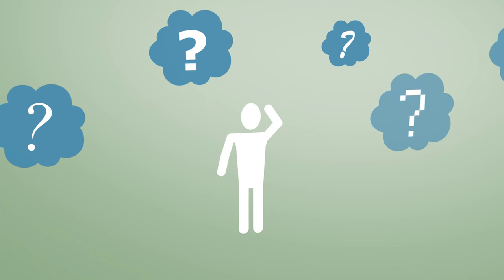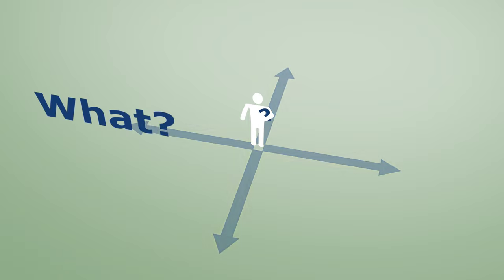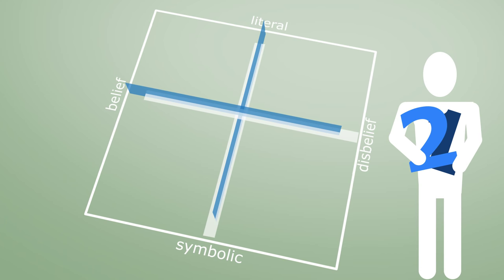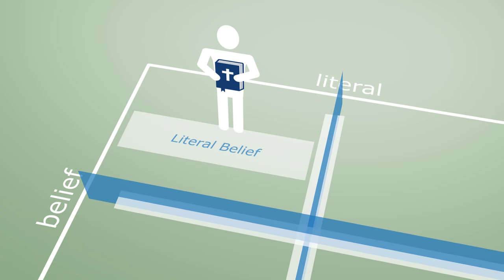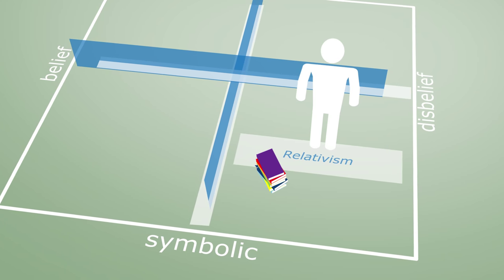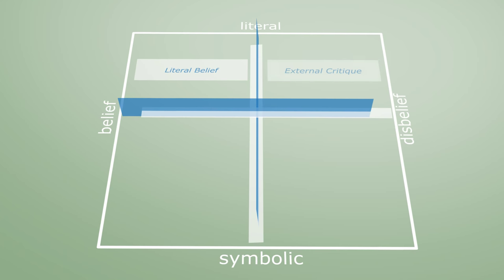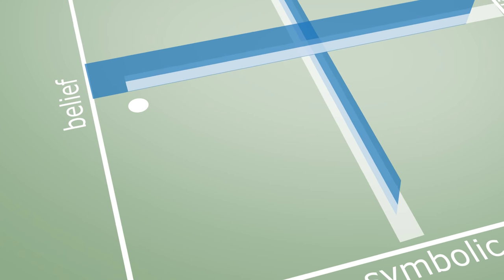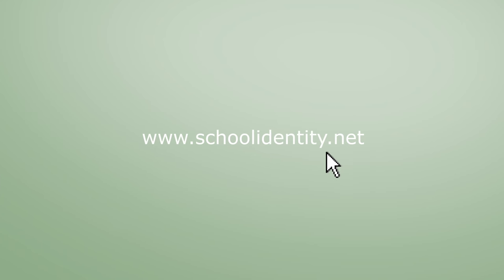The PCB Scale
Do you believe? What is your attitude towards religious beliefs? The Post-Critical Belief Scale gives an overview of the four cognitive belief styles: Literal Belief, External Critique, Relativism, and Post-Critical Belief. The scale was developed by researchers at the KU Leuven.